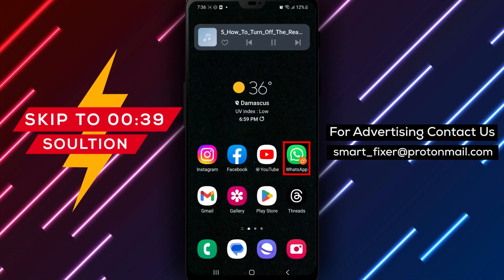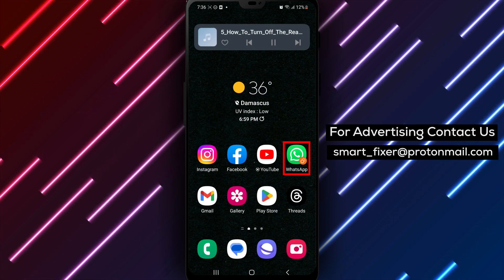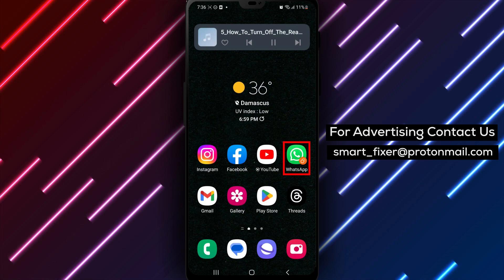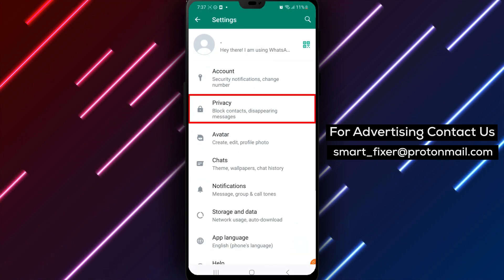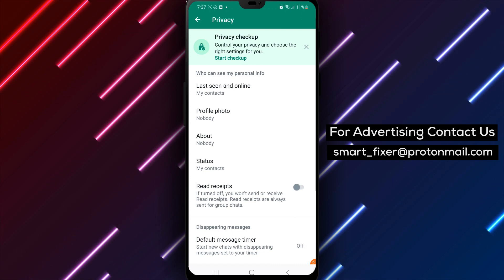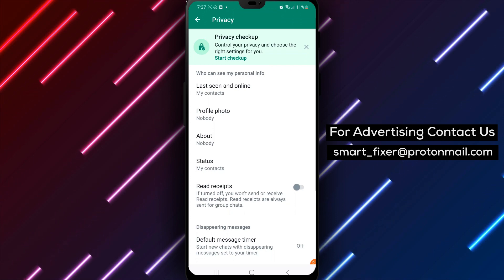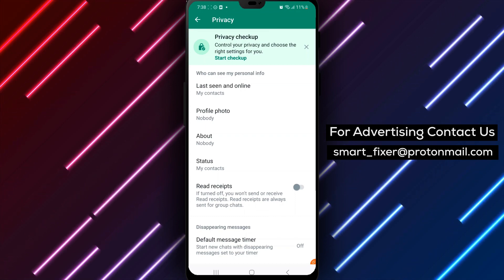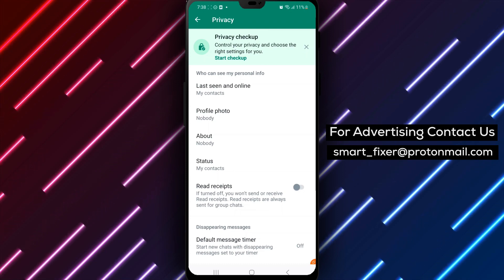How To Turn Off The Read Receipts Feature In WhatsApp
Learn how to turn off the Read Receipts feature in WhatsApp on Android with this easy tutorial. Maintain your privacy and prevent others from knowing when you have read their messages by following these simple steps.

Step 1: Open WhatsApp
Step 2: Tap on the three dots menu in the top right-hand corner
Step 3: Tap on "Settings"
Step 4: Tap on "Privacy"
Step 5: Scroll down to "Read Receipts"
Step 6: Toggle off the switch next to "Read Receipts"

By following these steps, you can turn off the Read Receipts feature in WhatsApp on your Android phone. Now, other users won't be able to see if you have read their messages.

Watch this tutorial and learn how to turn off the Read Receipts feature in WhatsApp on Android. Maintain your privacy and take control of your messaging experience.